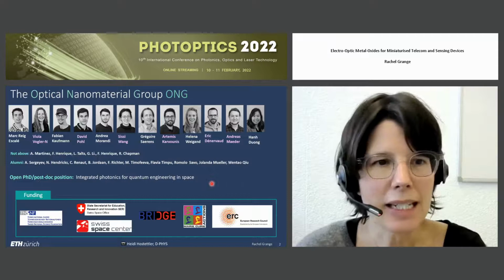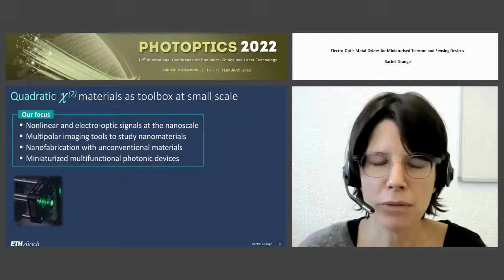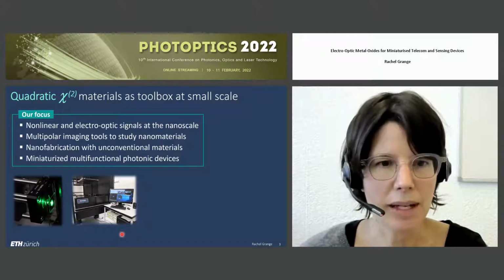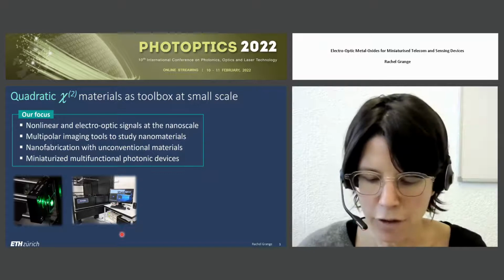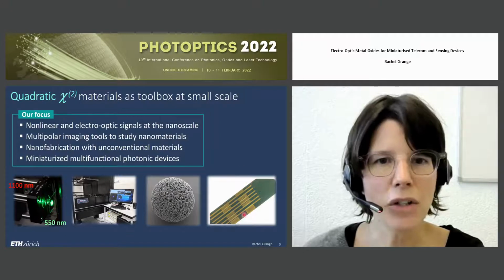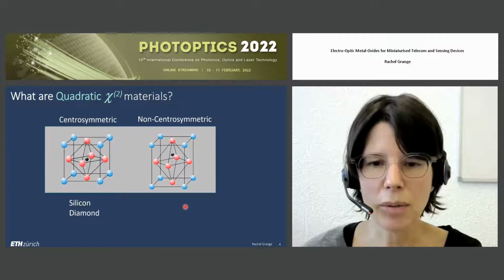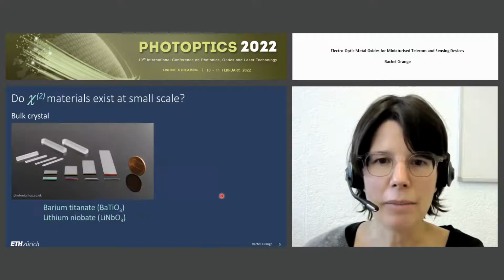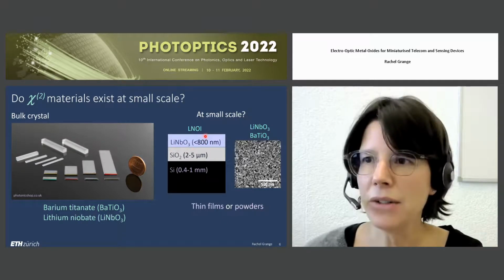"Electro-Optic Metal-Oxides for Miniaturised Telecom and..." Prof. Rachel Grange (PHOTOPTICS 2022)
Keynote Title: Electro-Optic Metal-Oxides for Miniaturised Telecom and Sensing Devices

Abstract: Nonlinear and electro-optic devices are present in our daily life with many applications: light sources for microsurgery, green laser pointers, or modulators for telecommunication. Most of them use bulk materials such as glass fibres or high-quality crystals, hardly integrable or scalable due to low signal and difficult fabrication. Generating nonlinear or electro-optic effects from materials at the nanoscale can expand the applications to biology and optoelectronics. However, the efficiency of nanostructures is low due to their small volumes.
Here I will show several strategies to enhance optical signals by engineering metal-oxides at the nanoscale with the goal of developing nonlinear and electro-optic photonics devices for a broad spectral range. We use metal-oxides such as barium titanate (BTO) and lithium niobate (LNO) as an alternative platform for nanoscale nonlinear photonics. Recently, we focused on bottom-up assemblies of BTO nanoparticles to obtain electro-optic metasurfaces and quasi phase matching effects (Fig.1).
The field of metal-oxides at the nanoscale has a huge potential of applications in nanophotonics, integrated optics and telecommunication.

Presented at the following Conference: PHOTOPTICS, 10th International Conference on Photonics, Optics and Laser Technology